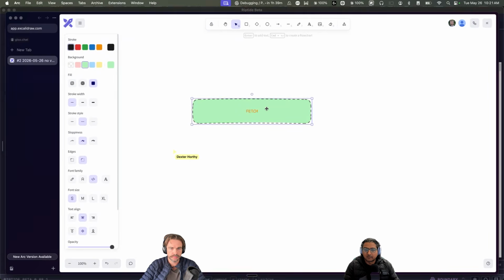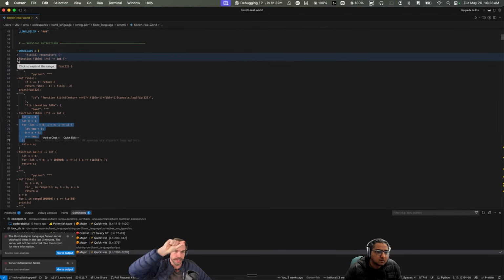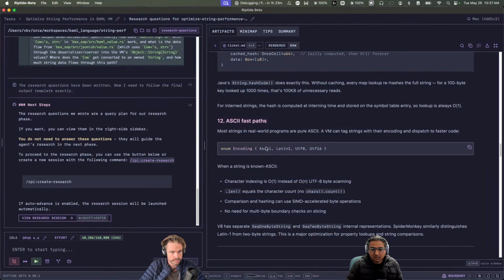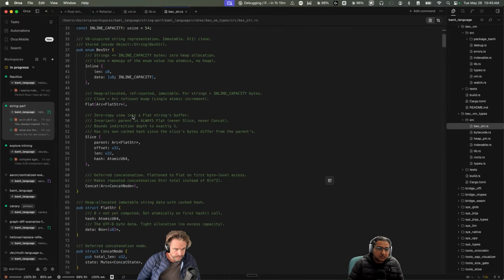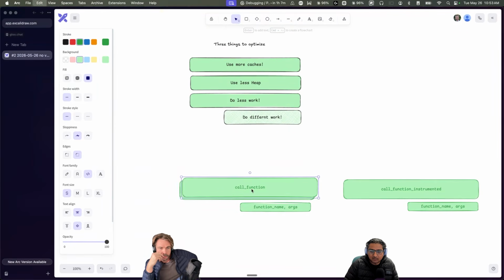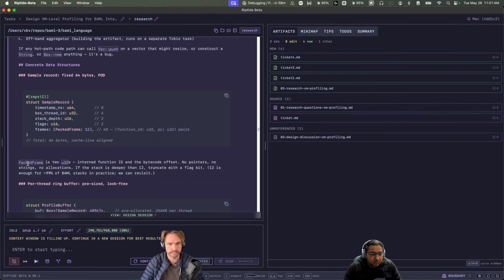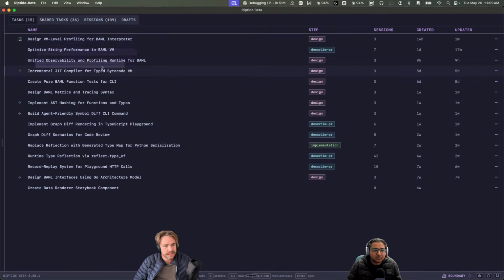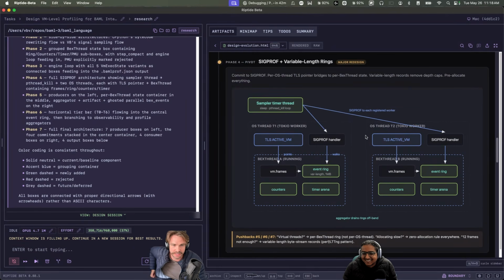Why Performance Engineering Still Requires Human Judgment | No Vibes Allowed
Most software engineering mistakes are easy to miss. Performance engineering isn't one of them.
In this edition of No Vibes Allowed, Dex and Vaibhav show why performance optimization remains one of the hardest tasks for AI coding agents. They walk through benchmark suites, profiling strategies, and runtime optimizations while explaining why small mistakes can completely derail performance improvements.

Key Takeaways
• Why performance engineering demands tighter feedback loops than most software work
• How benchmark suites help AI coding agents make better decisions
• Why AI models struggle with highly sensitive optimizations
• Why copying proven ideas beats reinventing everything
• Why serialization and cached benchmark results matter
• The hidden cost of profiling and measuring performance
• Why one bad assumption can invalidate an entire optimization
• How to use AI without trusting it blindly

Summary
Performance engineering is one of the few areas of software development where intuition isn't enough. Every optimization must be measured, every tradeoff matters, and even a single incorrect assumption can erase hours of work.
In this edition of No Vibes Allowed, Dex and Vaibhav walk through their approach to optimizing the MAML virtual machine and building new profiling infrastructure. Along the way, they show how benchmark suites create the feedback loops needed to make better decisions and why mature runtimes like V8, CPython, and Lua are valuable sources of inspiration.
The conversation covers benchmark design, cache efficiency, memory allocations, string optimizations, profiling architectures, and the challenges of using AI on tasks where tiny mistakes have outsized consequences. The lesson is simple: AI can accelerate research and implementation, but humans still need to provide the judgment that makes performance engineering possible.

TIMESTAMPS
00:00 Why Performance Engineering Can't Be Faked
00:26 Introducing the Episode
01:45 Introducing No Vibes Allowed
02:10 Why AI Struggles With Performance Engineering
04:29 Understanding the VM Execution Pipeline
07:02 The Three Rules Behind Faster Software
08:23 Why Measurement Comes Before Optimization
10:54 Building Benchmark Suites That Actually Matter
16:10 Learning From the Engineers Who Already Solved It
21:30 Why Performance Work Forces You to Read Every Line
23:34 Designing Better Feedback Loops for AI Coding Agents
28:58 Inside the Tricks That Make Modern Languages Fast
33:05 Where AI Actually Excels
33:47 Building a Profiler Instead of Waiting on Benchmarks
36:31 The Tradeoffs Behind Modern Profilers
40:18 The Decisions Humans Still Need to Make
43:08 How One Bad Assumption Can Ruin Everything
45:56 Why Tiny Mistakes Have Massive Consequences
48:09 Turning Research Into Production-Ready Tickets
49:37 Turning an Entire Design Process Into One Diagram
51:50 Why Performance Engineering Makes You a Better Engineer
55:07 How to Start Learning Performance Engineering
58:04 The Fast Inverse Square Root and Doing Different Work
1:00:15 Final Thoughts

TOPICS COVERED
• Performance engineering
• AI coding agents
• Claude Code
• Benchmarking
• Profiling
• Virtual machines
• String optimization
• CPython
• V8
• Lua
• Memory allocation
• Caching
• Runtime design
• Software engineering